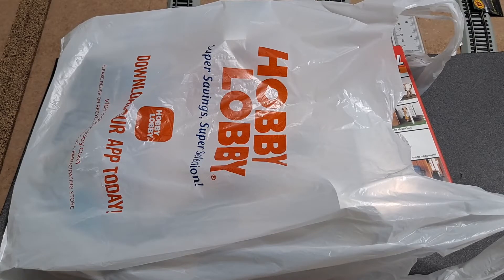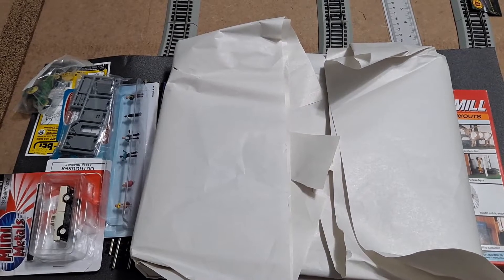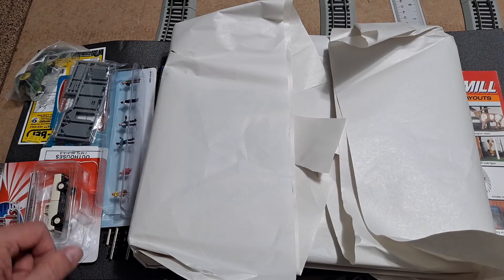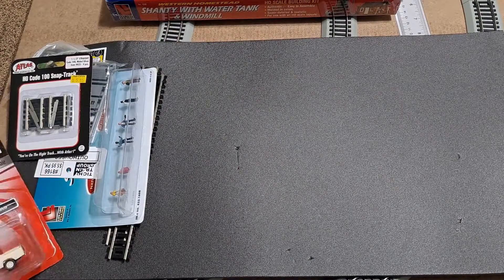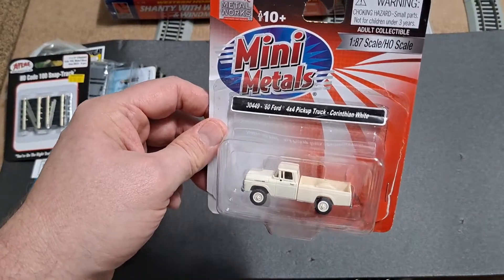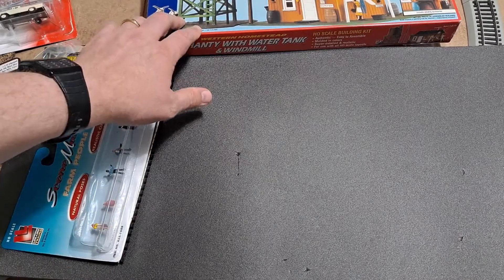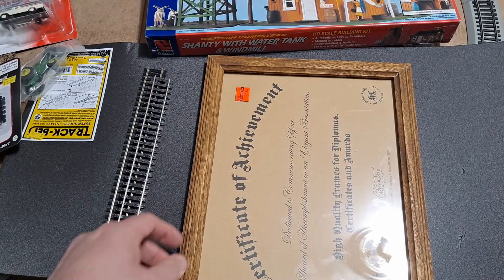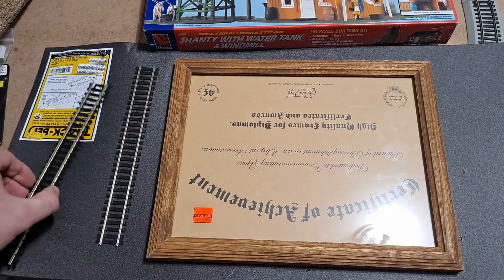Dirt Poor HO Scale Diorama Part 1: The Plan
The theme of this Diorama is "Dirt Poor"'. This is the first in a series of videos as I build out this project.